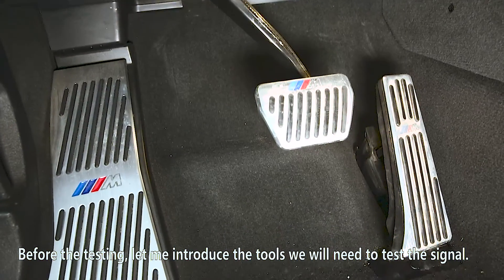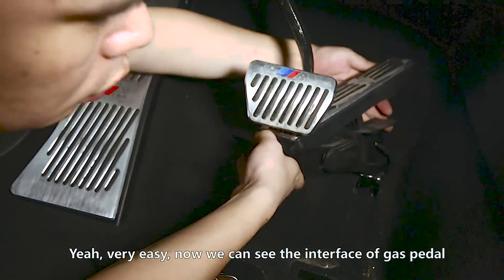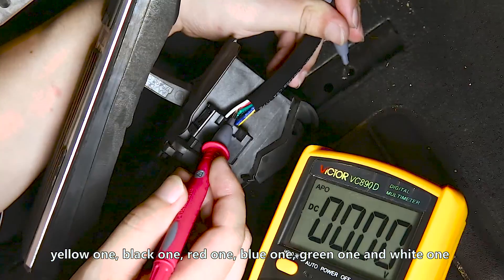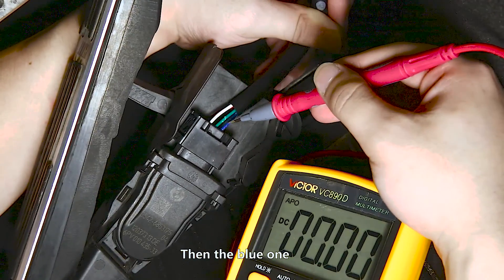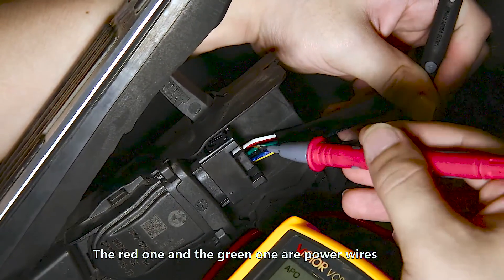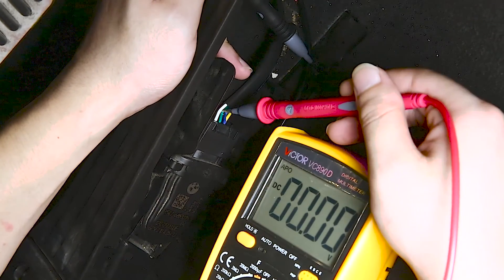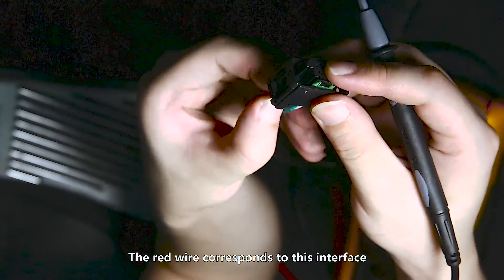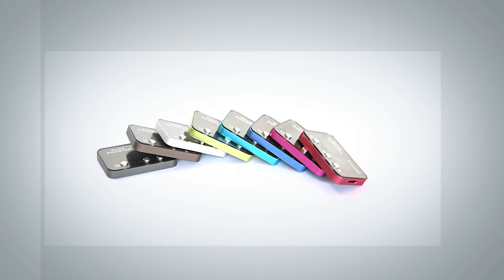How to collect car's gas pedal sensor voltage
this video will help you to test the signal of your car, it is quite easy, a screwdriver and a multi-meter is all we need. after receiving the data from you, Windbooster will produce the exact connector for throttle controller that you need.